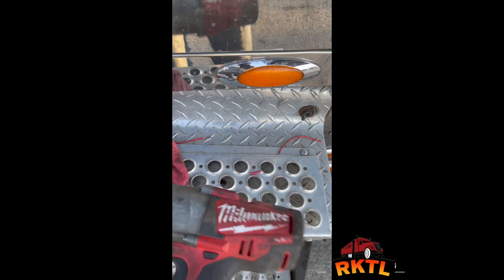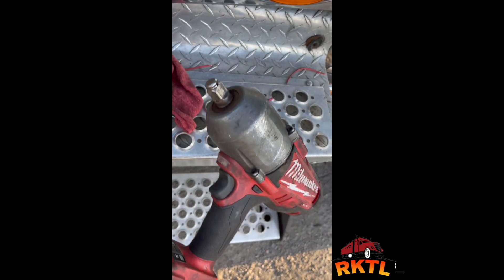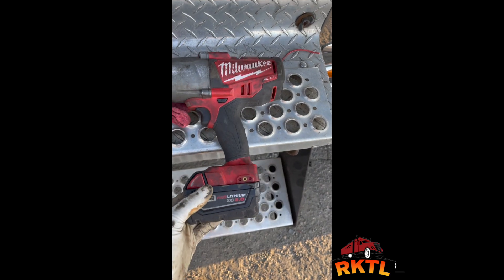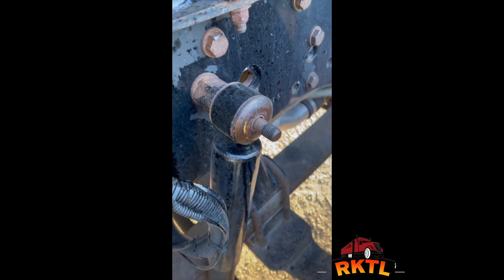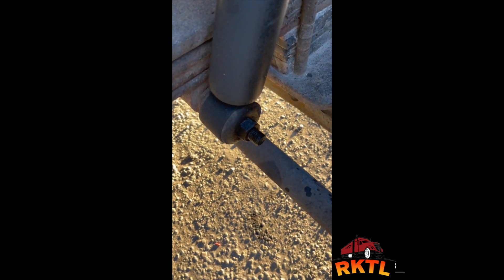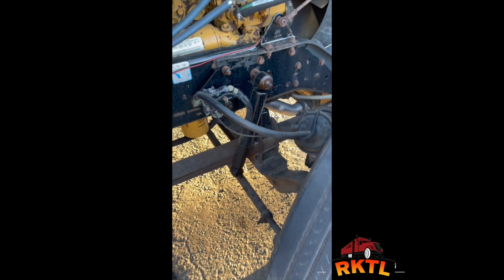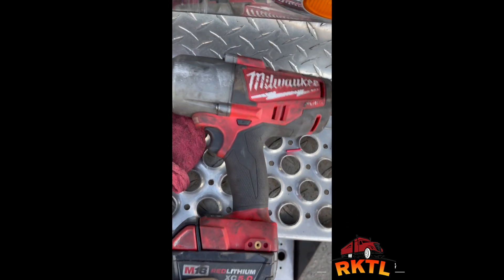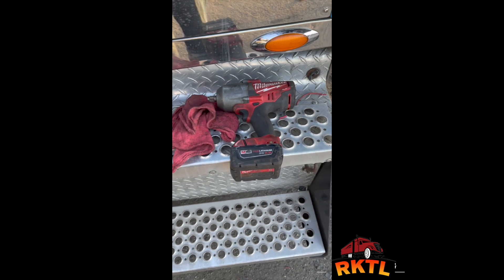MILWAUKEE 1/2 TEST MILWAUKEE1/2 PLEASE SUBSCRIBE AND SHARE & LIKE THANK YOU